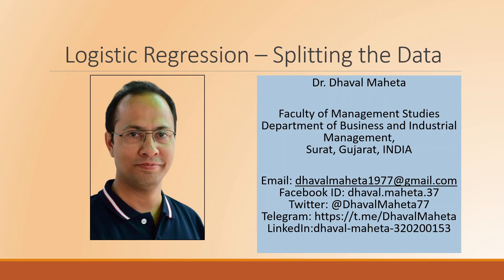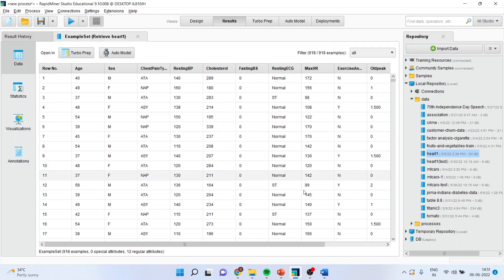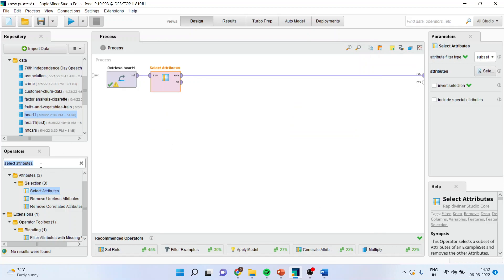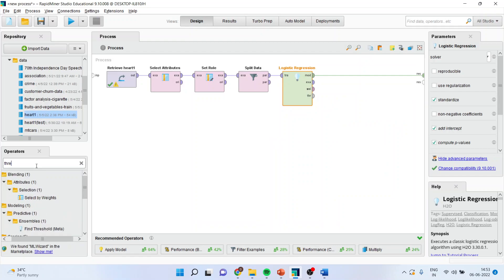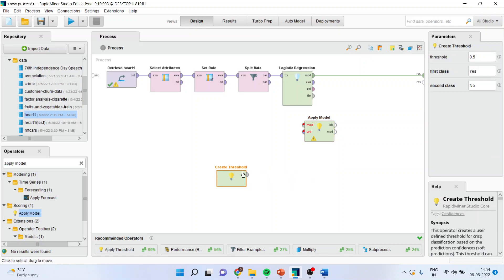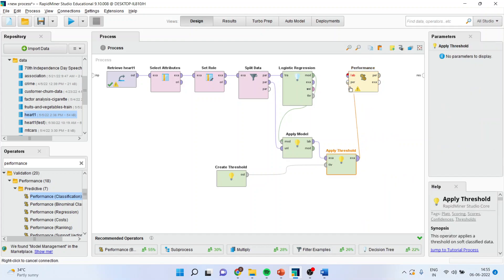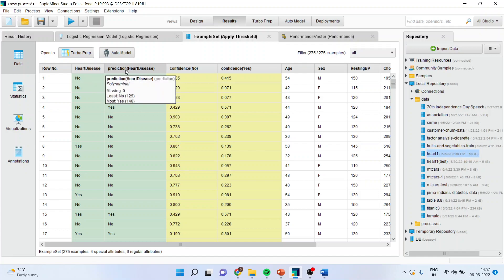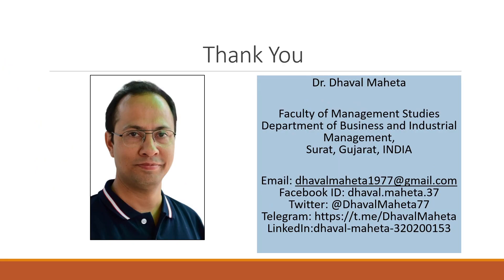25. Logistic Regression – Splitting the Data in Rapidminer || Dr. Dhaval Maheta